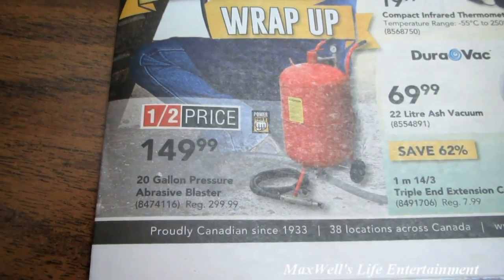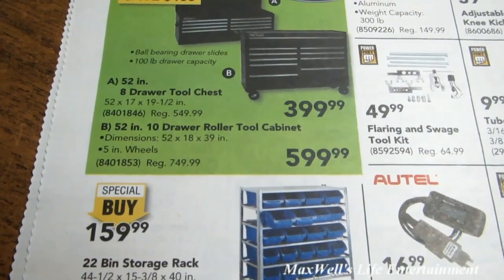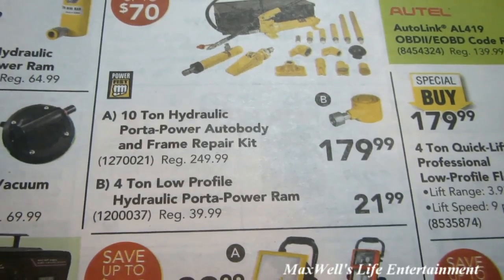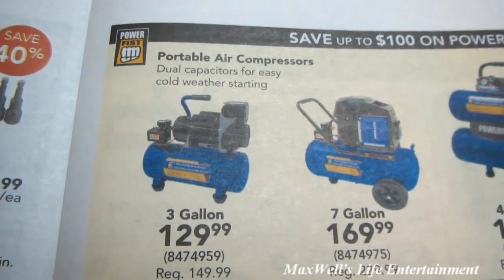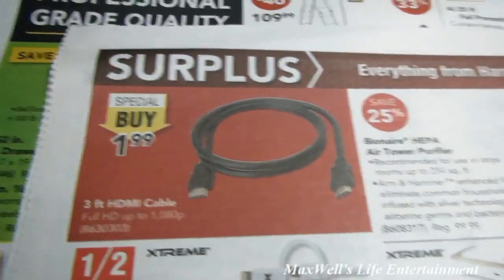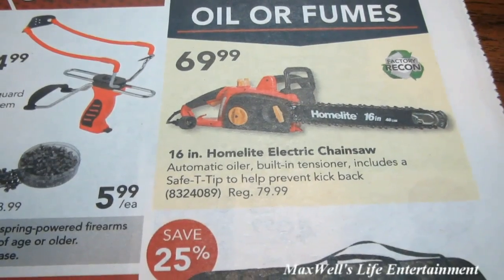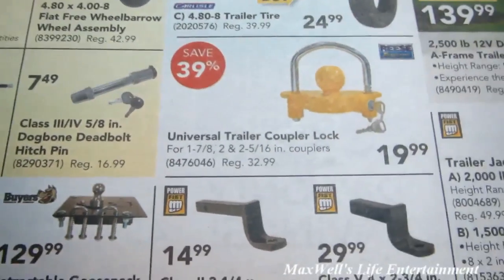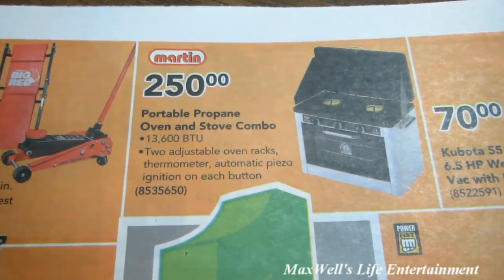Princess Auto Flyer August 25 To September 6 2015 MaxWellsWorld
just trying to reach my dreams to produce better quality YouTube videos . any donation is appreciated

Post office box

Studio 780 Productions
PMB 228
7010-41 Street
Lloydminster , Alberta
T9V2X3